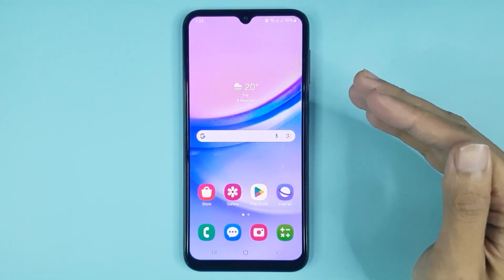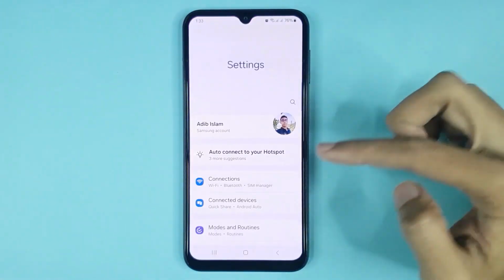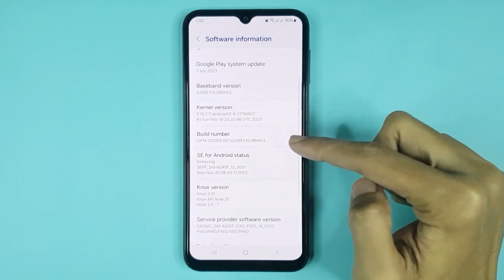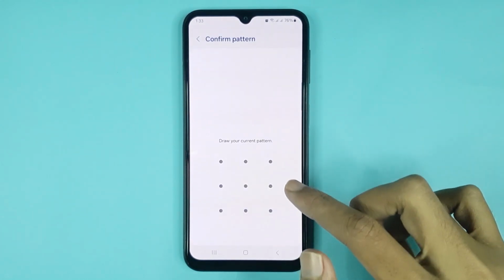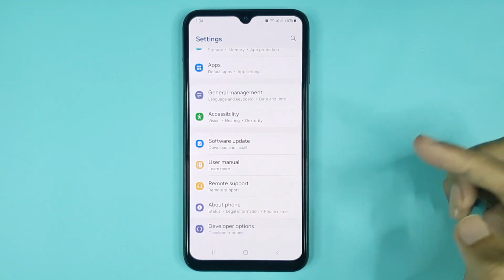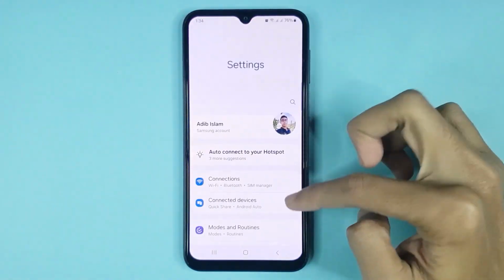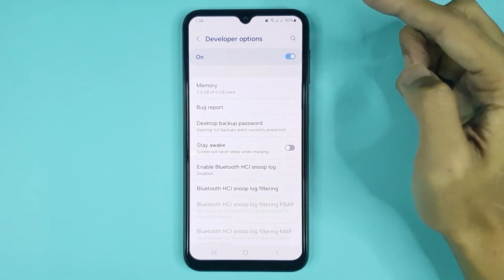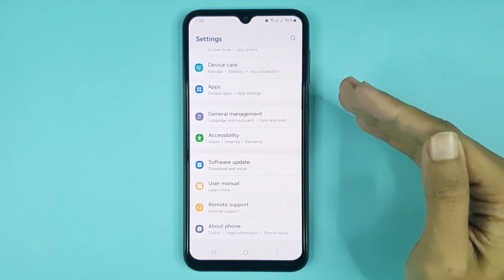How to Enable or Disable Developer Mode in Samsung A15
A quick tutorial on, how to turn on or turn off developer options in your Samsung Galaxy A15 phone.